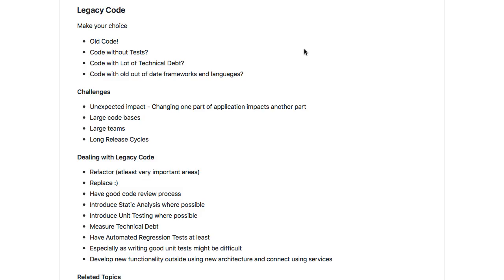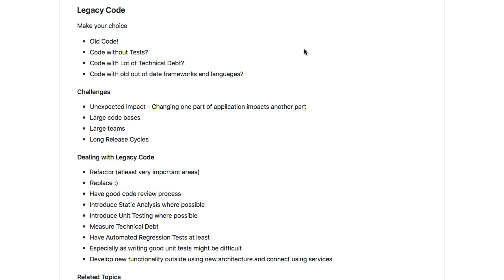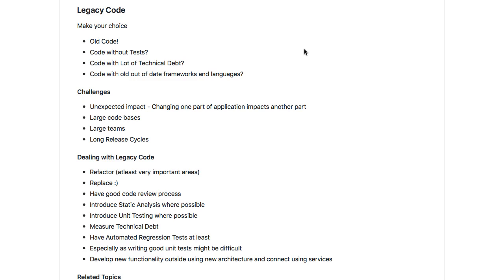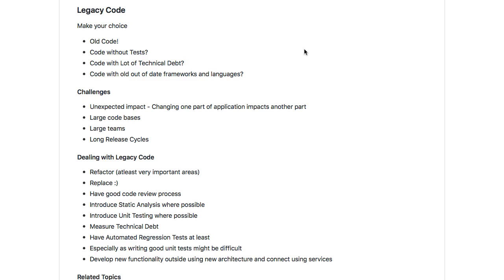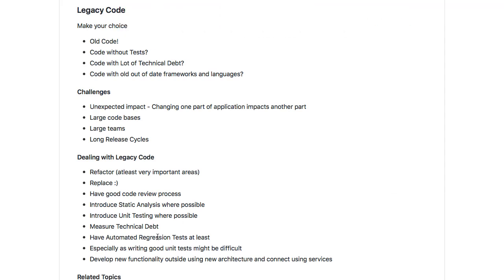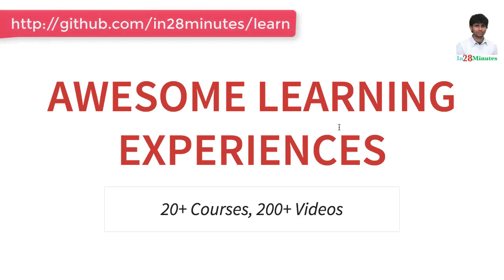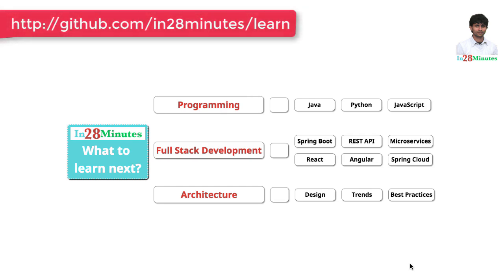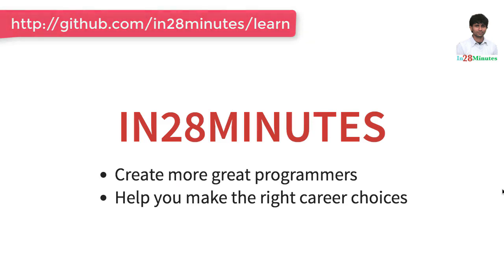Code Quality - What is Legacy Code?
Our Top 10 Courses
30+ Courses. 500,000+ Learners. Amazing Reviews.